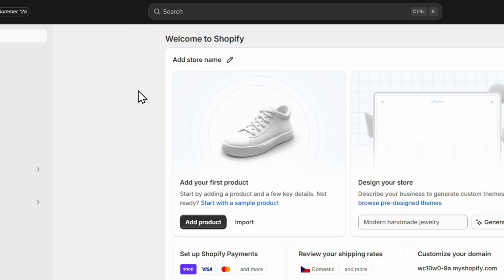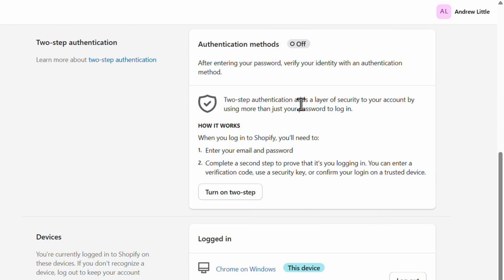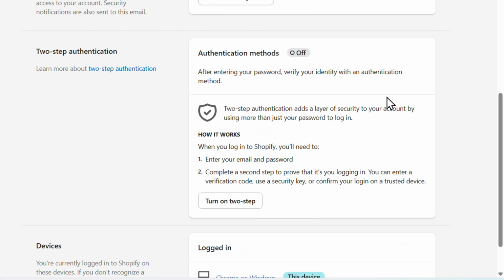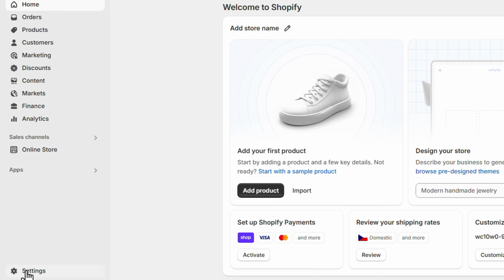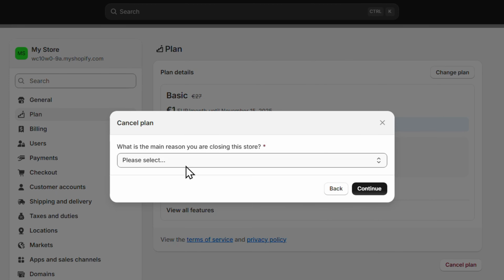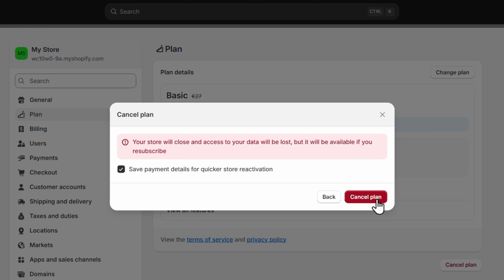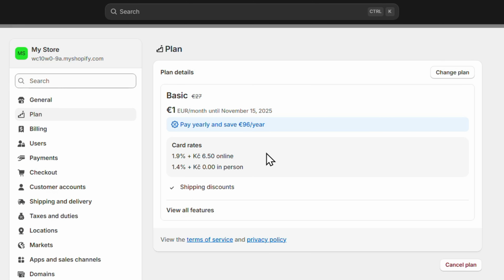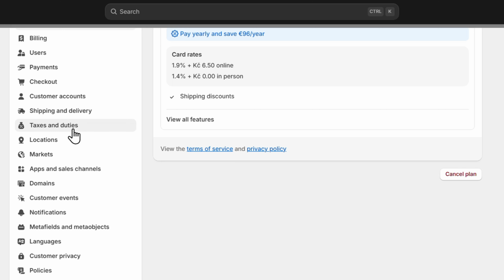How to Cancel, Deactivate, or Delete Shopify Account | Step-by-Step Tutorial (2026 Guide)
Looking to close your Shopify store? 🛑 In this tutorial, I’ll show you exactly how to cancel, deactivate, or delete your Shopify account step by step.

In this video, you’ll learn:

⚙️ How to access your Shopify settings to manage your account

🛑 The difference between canceling, deactivating, and deleting your account

💳 What happens to billing and charges after cancellation

🛍️ Things to consider before permanently deleting your Shopify store

This guide works on both desktop Shopify dashboard and mobile app, making it quick and easy to manage your account.